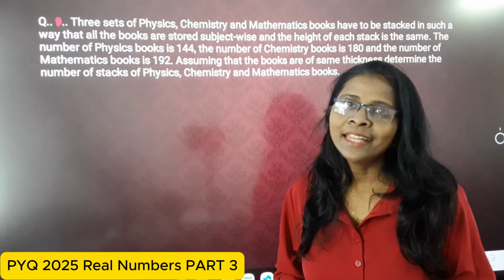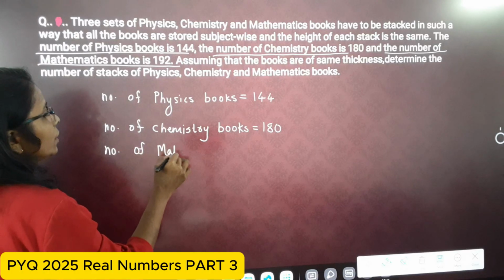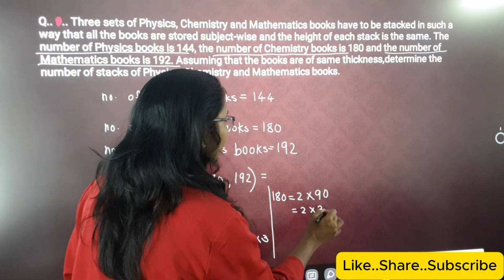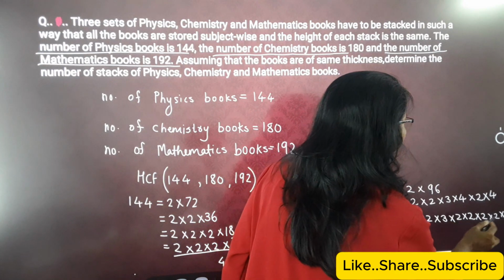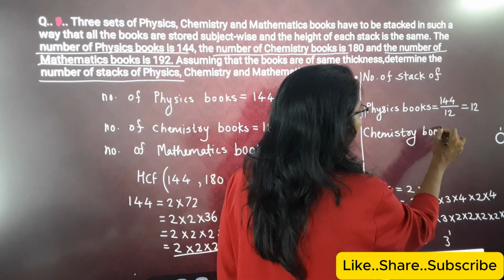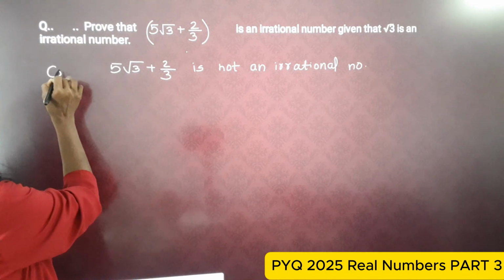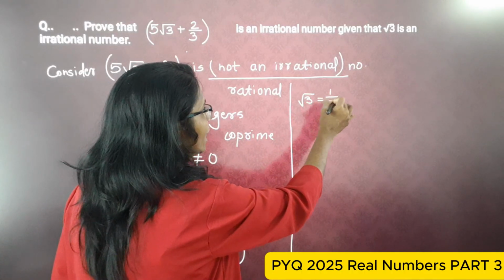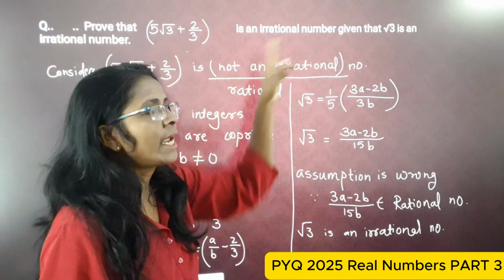|Easy Method To Learn| PYQ 2025| Real Numbers| class10 cbse maths| PART3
| Easy method to learn | PYQ 2025  | Real Numbers |class10 | cbse | maths | PART 3

easy method to learn pyq2025
easy method to learn pyq of real numbers class10
easy way to learn class10 maths pyq

here there are two different examples from chapter real numbers class10 cbse
pyq2025 is very important for students who want to score out of marks in maths class10 cbse